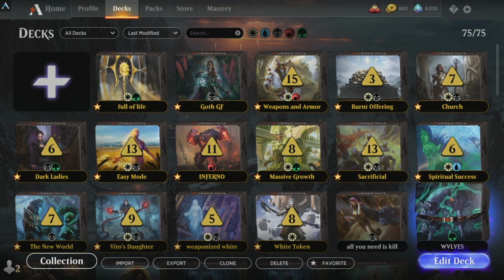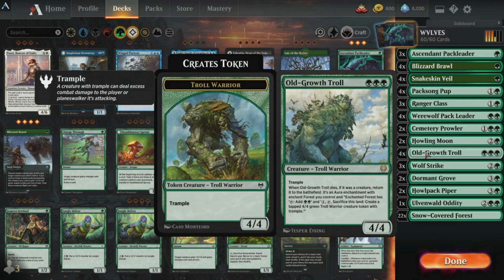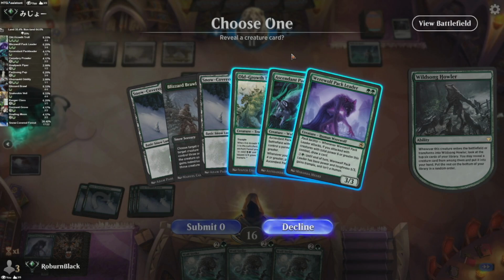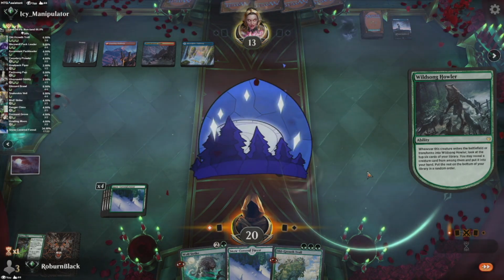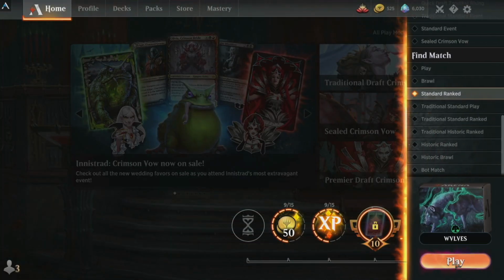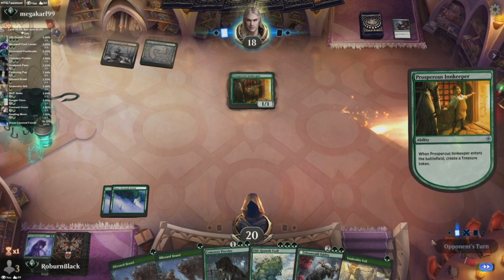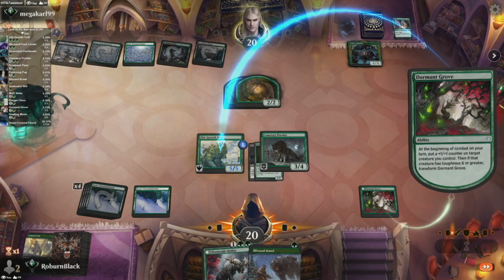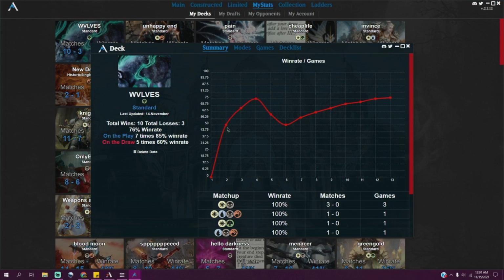You Are Being Hunted | MTG Arena - Mono Green Wolf Tribal SIX WINS Innistrad Crimson Vow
these wolves are kill! mono green wolf tribal can fight the meta with the best new cards from crimson vow.

My AetherHub!

ART BY: STUMFA

Deck
3 Ascendant Packleader (VOW) 186
22 Snow-Covered Forest (KHM) 284
2 Howlpack Piper (VOW) 205
2 Howling Moon (VOW) 204
2 Cemetery Prowler (VOW) 191
4 Packsong Pup (VOW) 213
3 Wolf Strike (VOW) 228
4 Werewolf Pack Leader (AFR) 211
3 Ranger Class (AFR) 202
4 Old-Growth Troll (KHM) 185
4 Snakeskin Veil (KHM) 194
4 Blizzard Brawl (KHM) 162
2 Dormant Grove (VOW) 198
1 Ulvenwald Oddity (VOW) 225